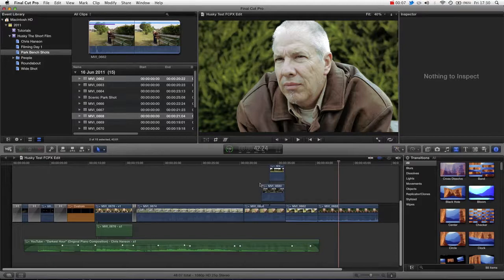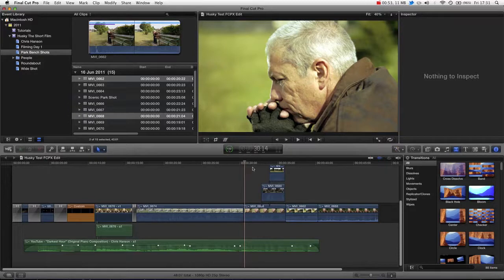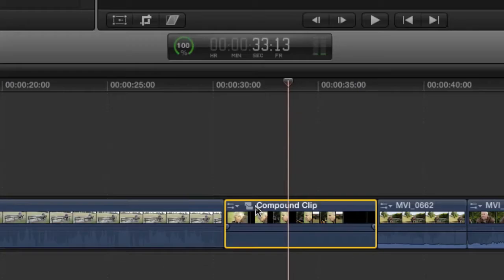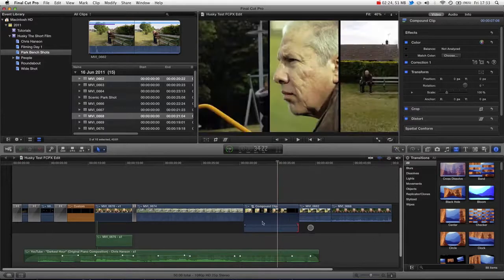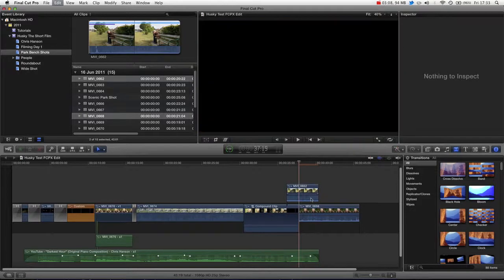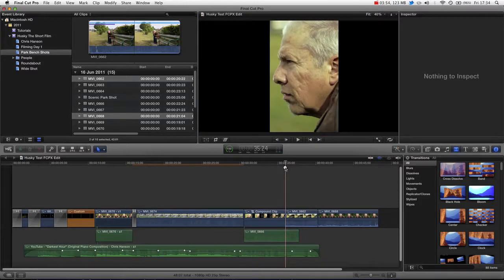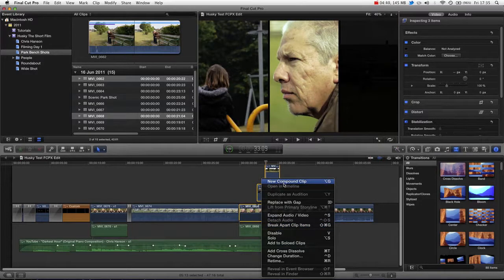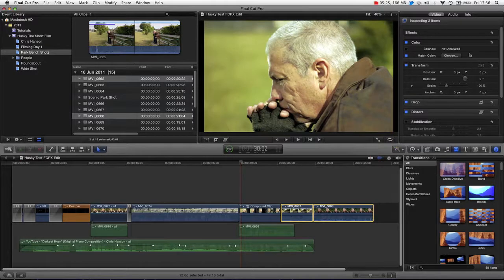Final Cut Pro X Basics Tutorial Pt. 8 - Compound Clips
FCPX Basic Training Series Part 8. - Please DONATE - In This HD Voice Tutorial for Apple Final Cut Pro Ten, we learn how to create compound clips, the problems one face face, as well as solutions to these problems. We look at breaking apart media or clips that make up compound clips + what the hell is a compound clip and where one may use it. What for all things compound clippy!!!
dan